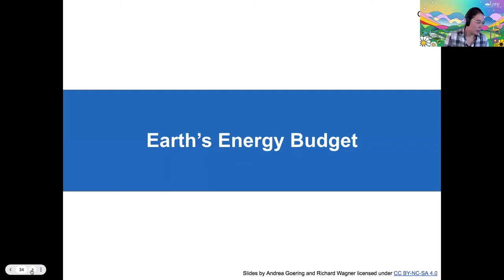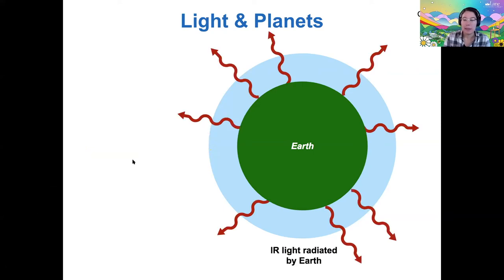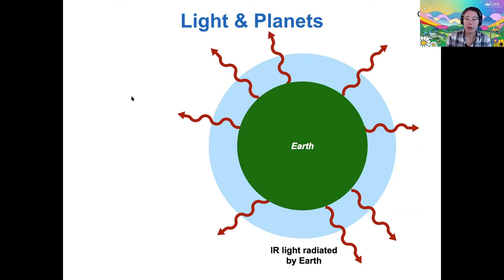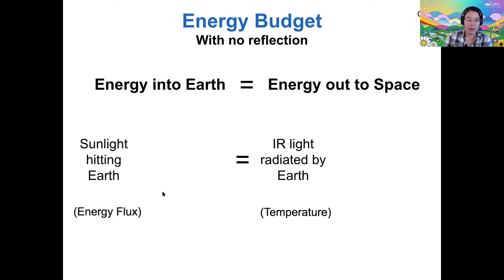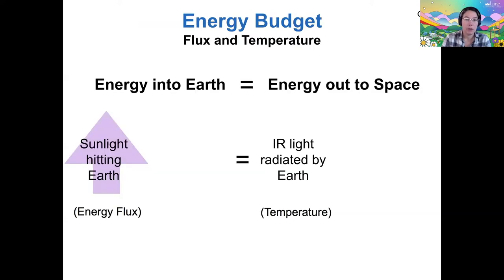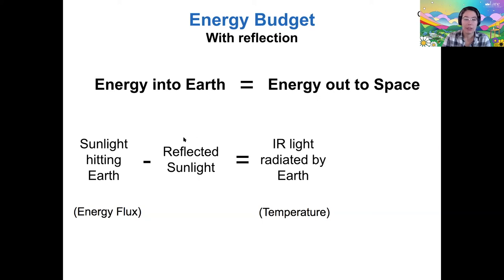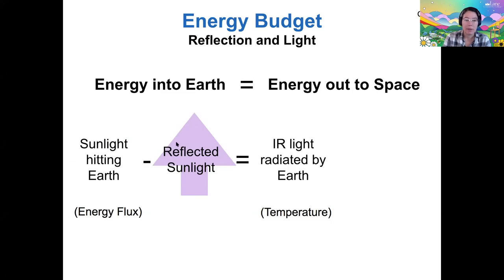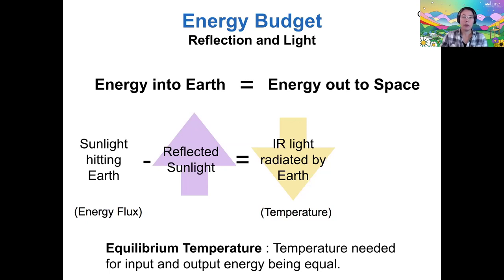121 3-2-3 Earth's Energy Budget